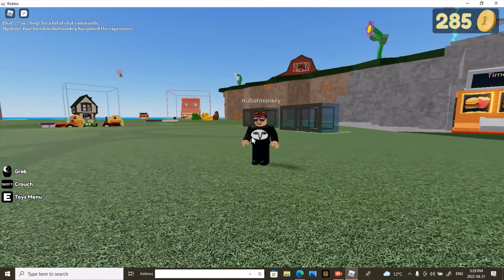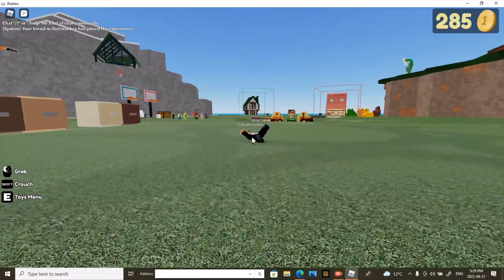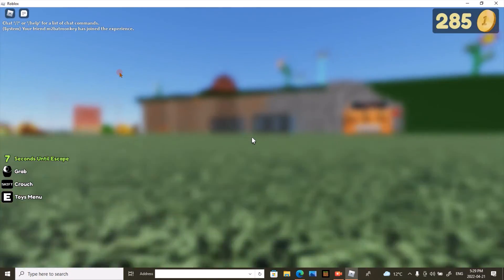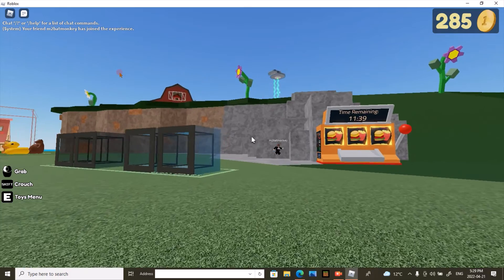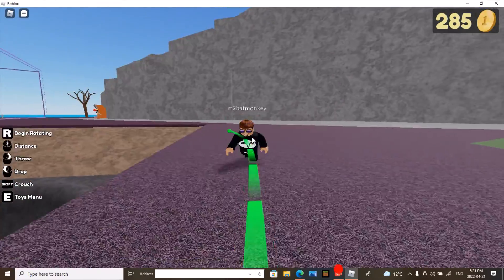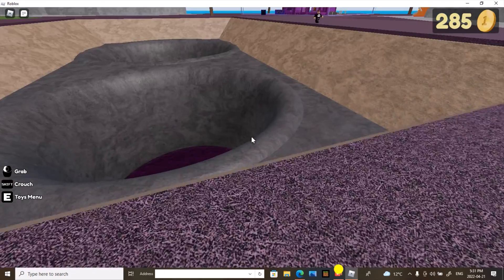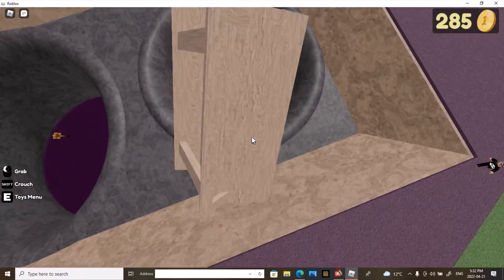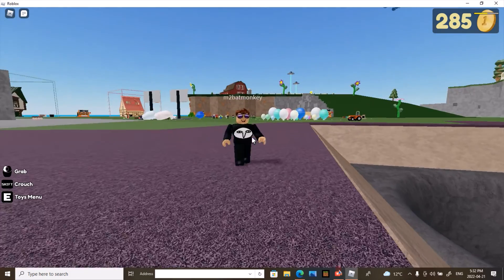Flinging Michael All Over The Universe...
Teehee. Funny game.